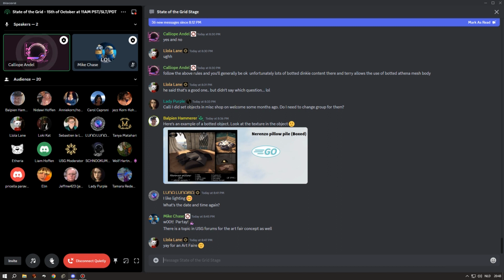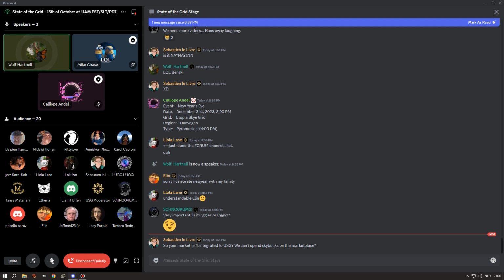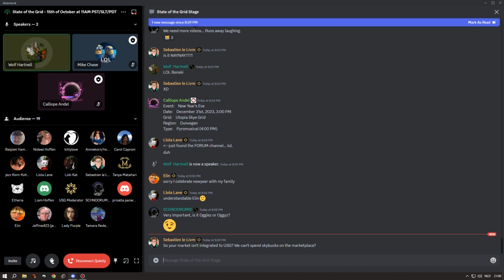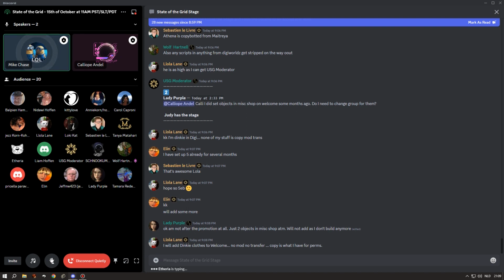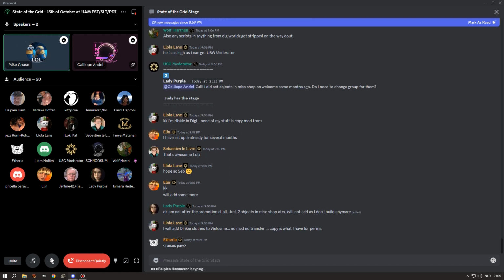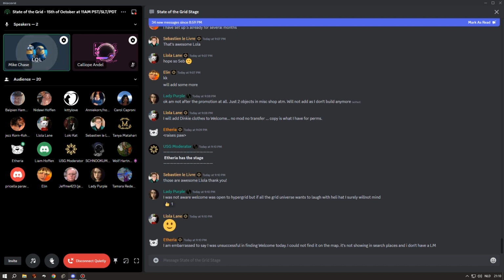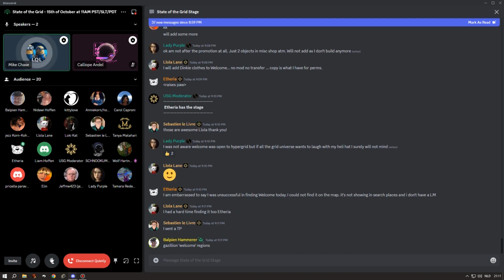Utopia Skye Grid Meeting October 15, 2023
Discord Grid meeting about the future of Utopia Skye Grid.

Utopia Skye Grid Twitter: @UtopiaSkyeGrid